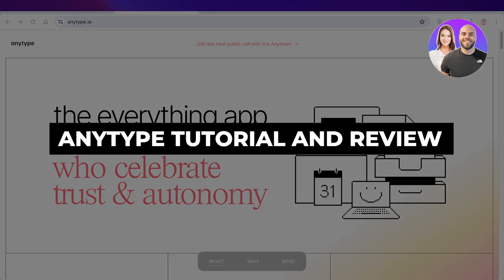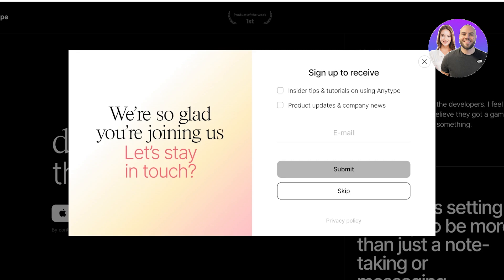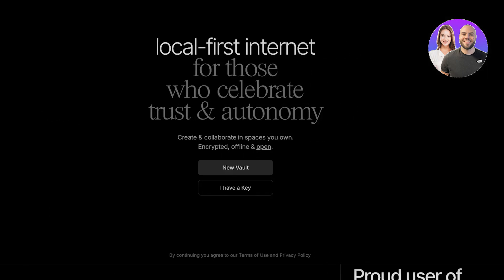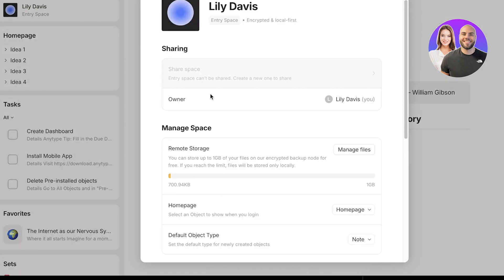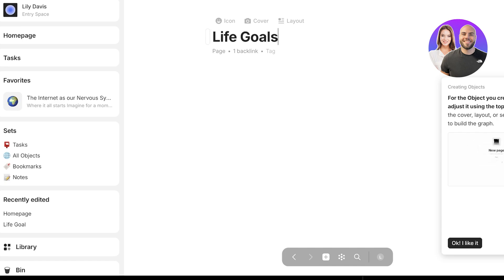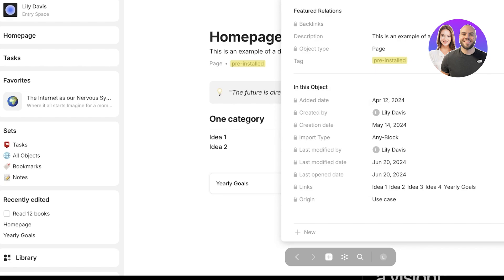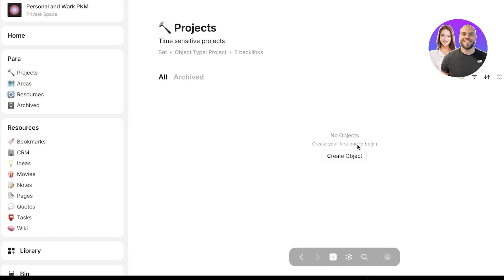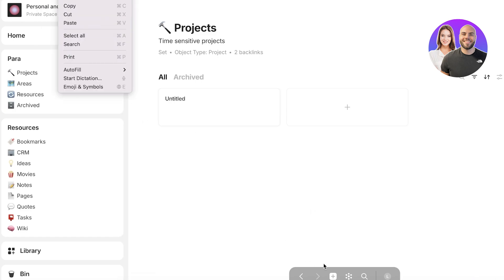Anytype Tutorial & Review (Features, Walkthrough & Everything You Need To Know)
In this video, we walk you through Anytype step-by-step. This tutorial and review cover all the key features, a full walkthrough of the platform, and everything you need to know to get started organizing notes, knowledge, and projects — even if you’re a beginner.